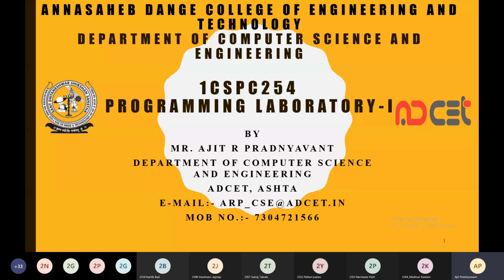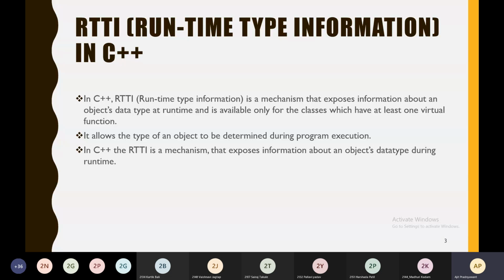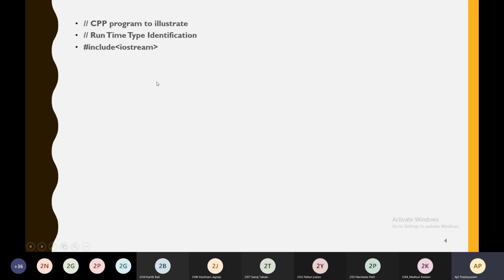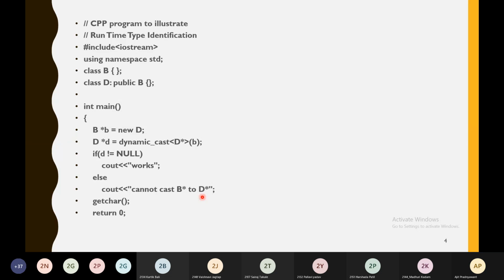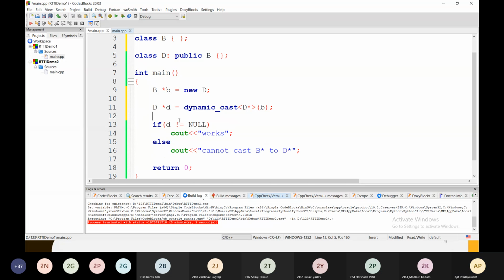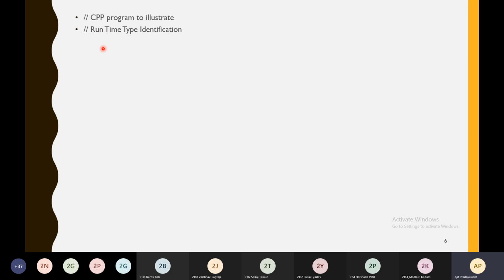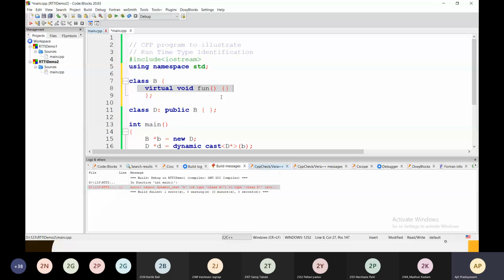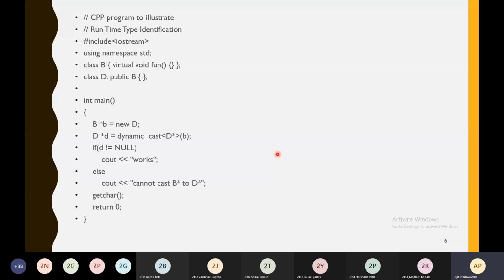UNIT-VI Templates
RTTI (Run-time type Information) in C++
CPP program
Code Demonstration
Q & A